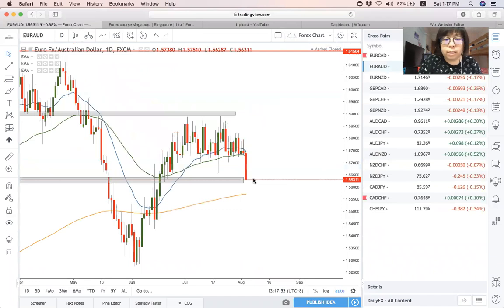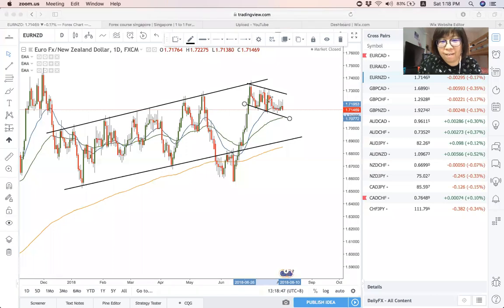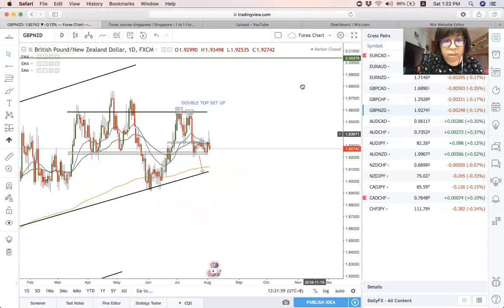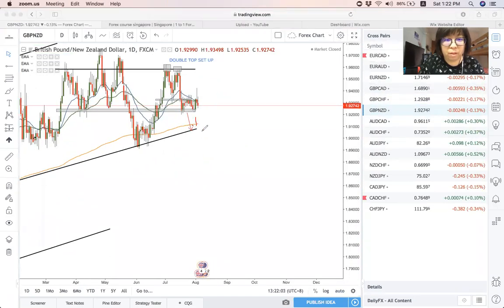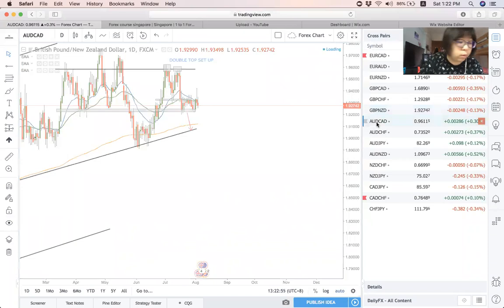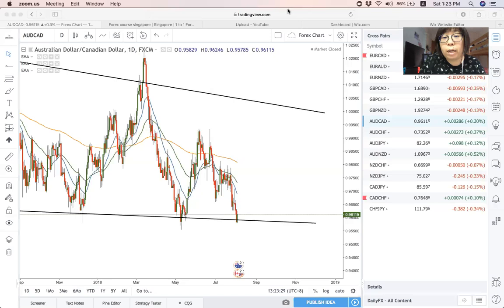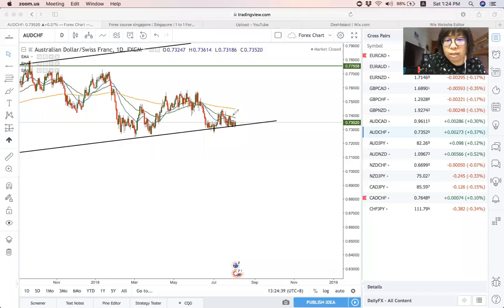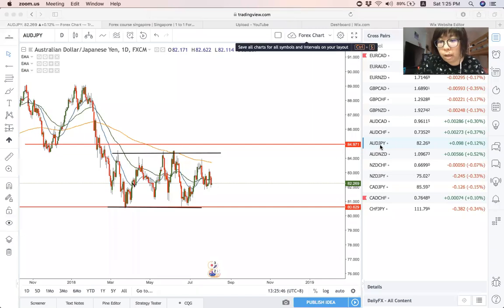Forex Weekly Outlook (6 Aug - 10 Aug) Cross Pairs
LIBERATION MEMBERS BENEFITS:
1) Forex, crypto, stock signal (Premium Telegram Group)
2) Trade Updates (Explain why I took the trade)
3) Trade support (Help to look at your chart and give my point of view)
4) Full Forex & Crypto Course in the back office
5) EA Trade copier